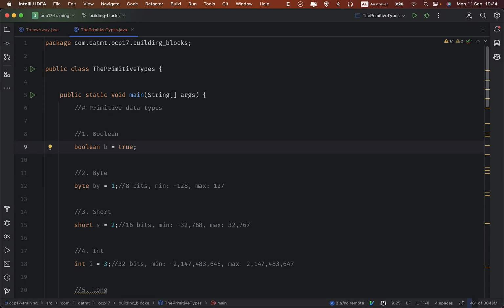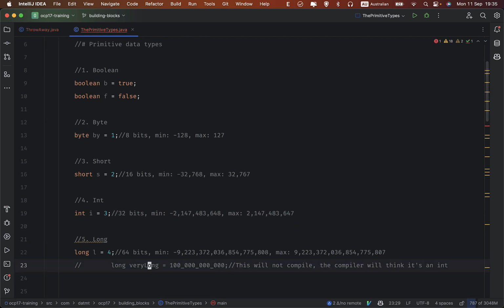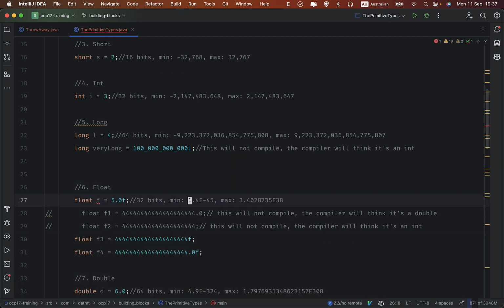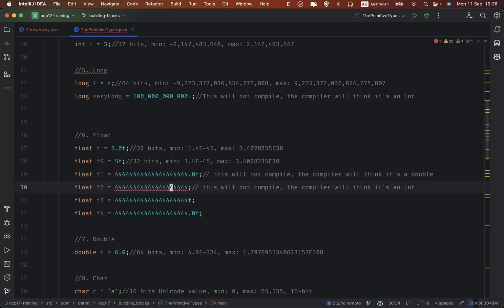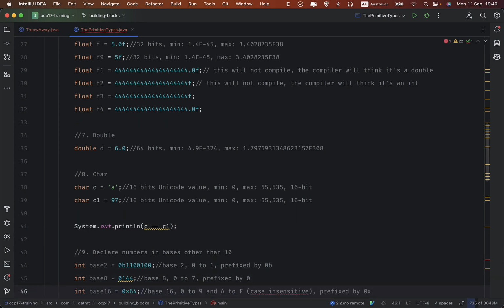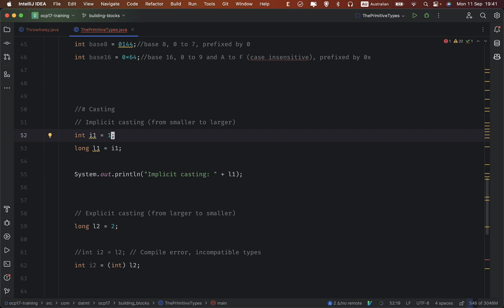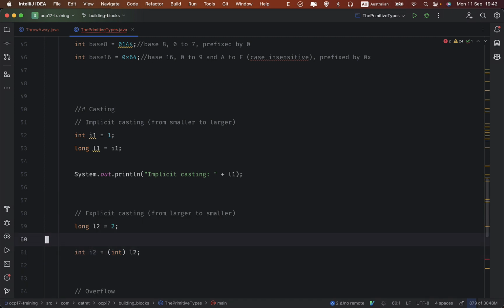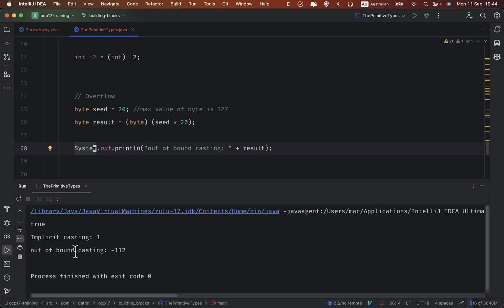OCP 17 EP2: The Primitive Data Types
I'll talk about Java 17 primitive data types in this video.